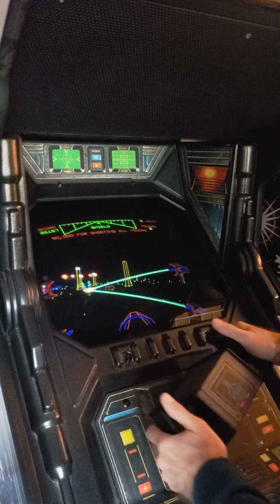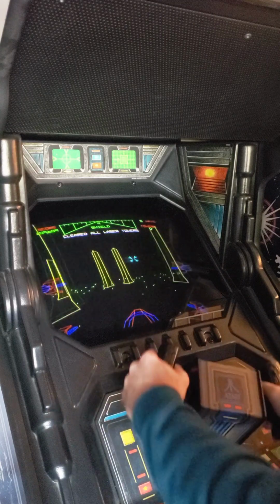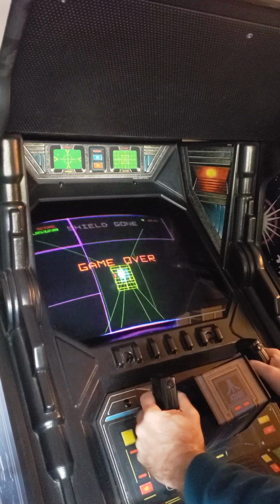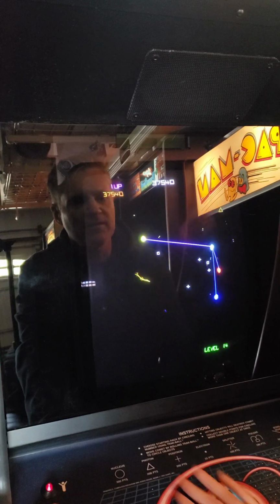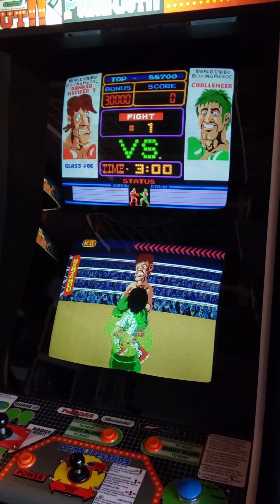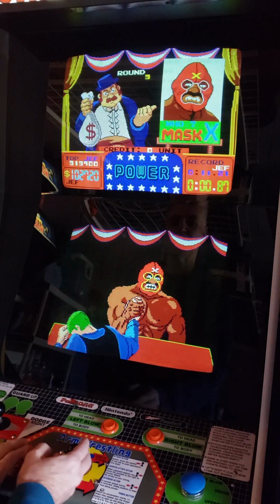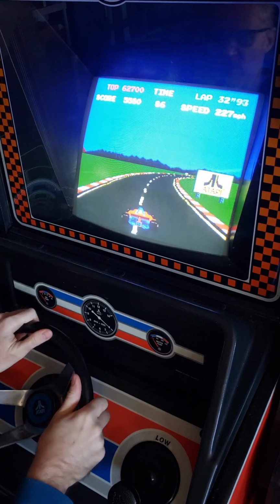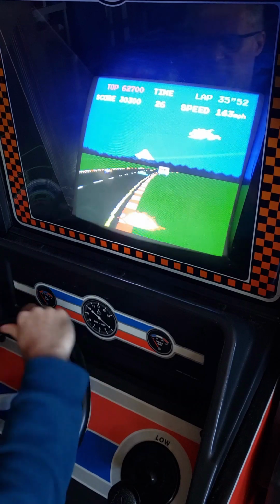Playing the Arcade Games: Star Wars, Quantum, Frogger, Arm Wrestling, Tron, Pole Position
The games have been mostly neglected for quite a while. Getting back into it and having some fun on a Sunday.